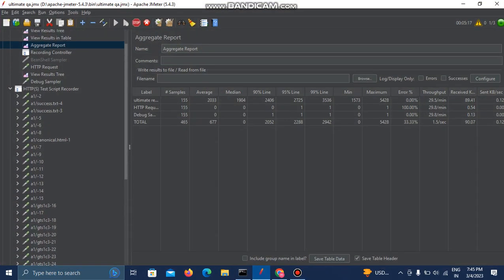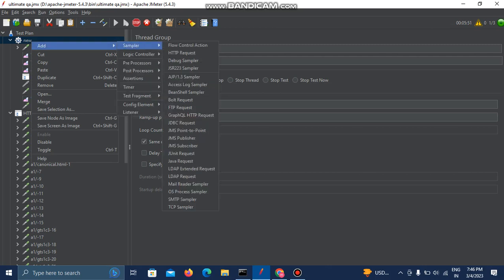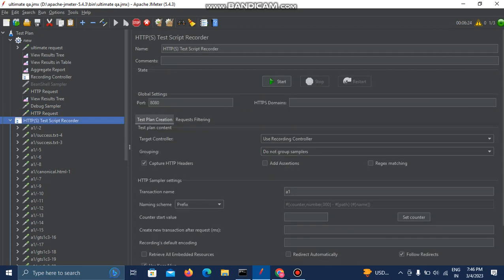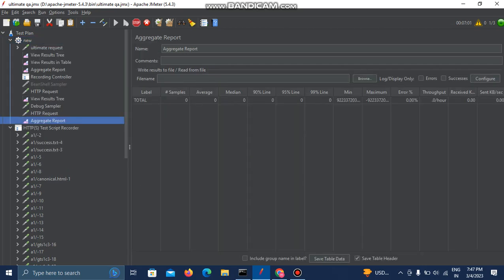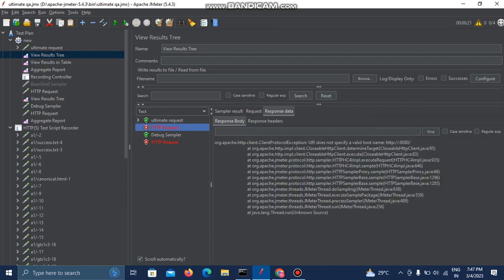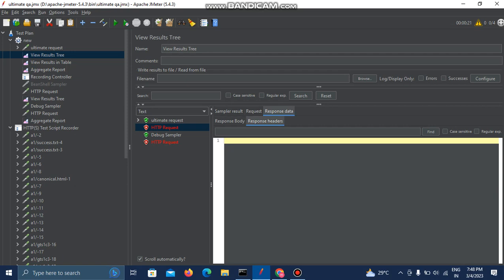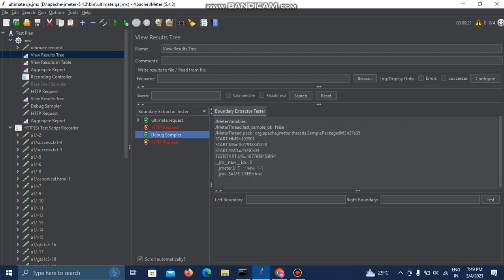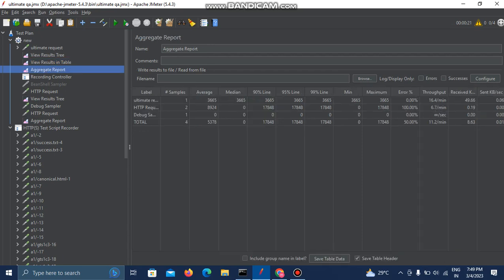Jmeter basicsnew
Hi Guys,This video is about jmeter basics for beginers.